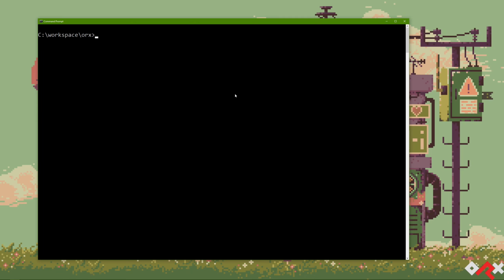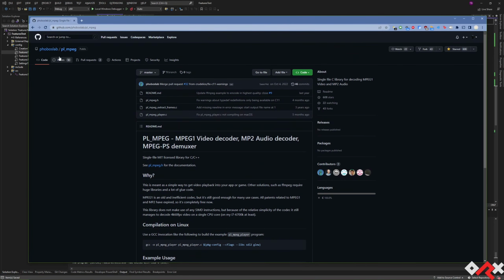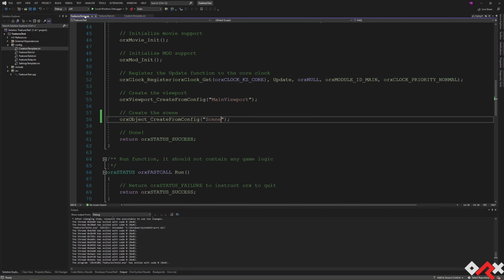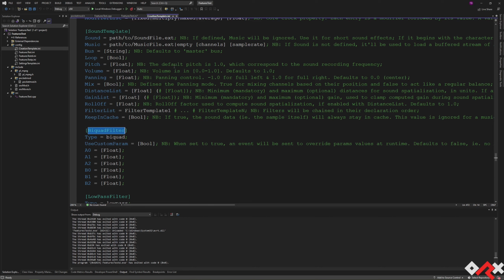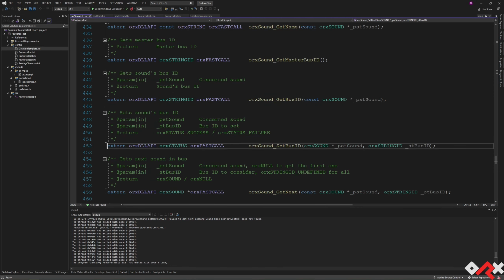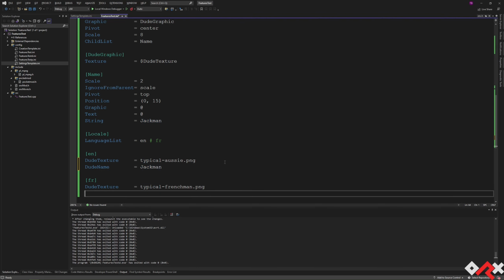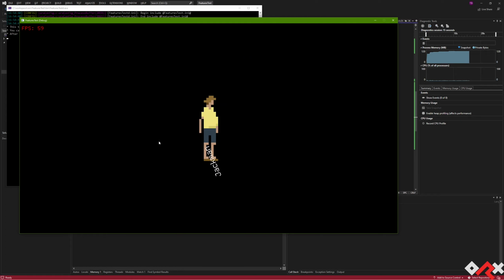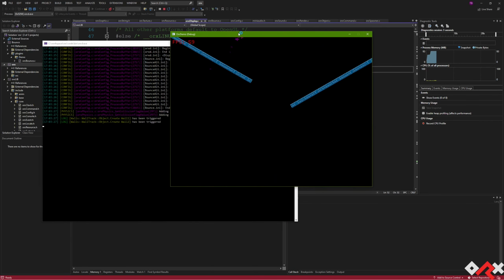Orx Live Session #7: Recent Features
Today's all about recent(ish) features:
- orxMod & orxMovie extensions
- Stagger FX property
- Sound buses
- Sound filters
- Localization groups
- Relative object positioning

Chapters:
0:00:00 Intro
0:00:45 Project creation
0:02:30 orxMovie extension
0:11:30 Stagger FX property
0:15:58 orxMod extension
0:20:29 Sound buses
0:25:25 Sound filters
0:36:11 Localization groups
0:51:08 Relative object positioning
0:59:51 Q&A
1:03:57 Conclusion

Credits:
The following assets were used during this live session:
- Video splash by Sausage
- Localisation test sounds & textures by Sausage & Nico/FullyBugged